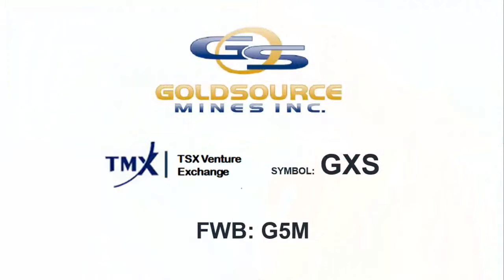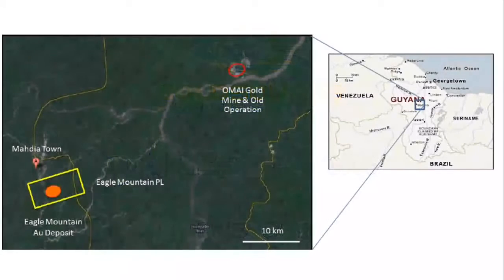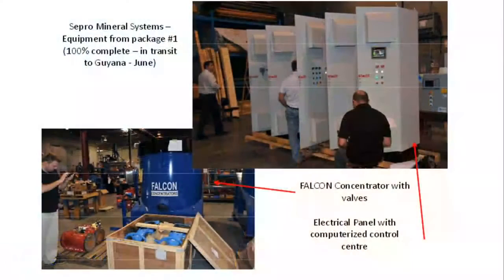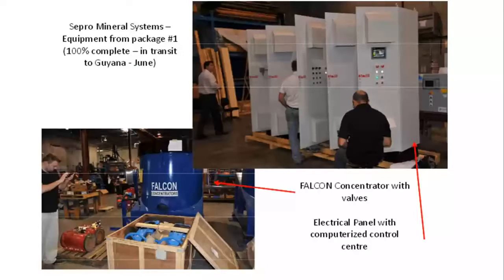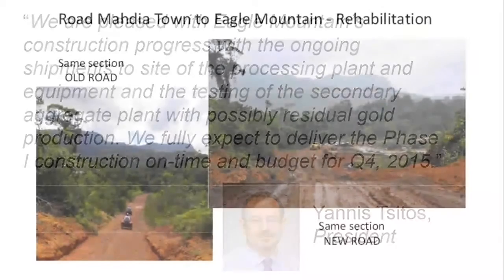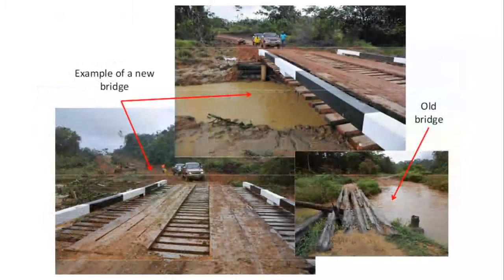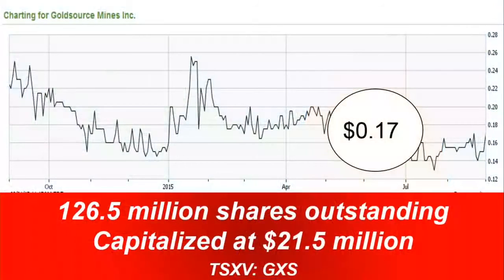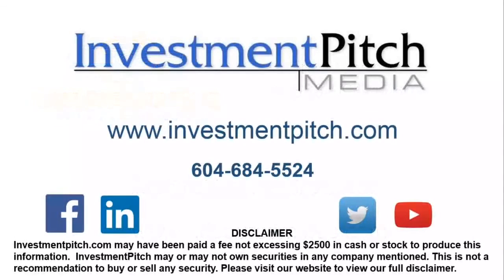Goldsource Mines (TSXV: GXS) Update on construction at its Eagle Mountain Gold Project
Goldsource Mines (TSXV:GXS) (FWB:G5M) has issued an update on construction at its Eagle Mountain Gold Project in South America. Eagle Mountain is a near-surface saprolite oxide resource located in Guyana, South America, approximately 230 kilometres southwest of the capital, Georgetown. As planned, the company anticipates commissioning for Phase I production to take place by Q4, 2015.